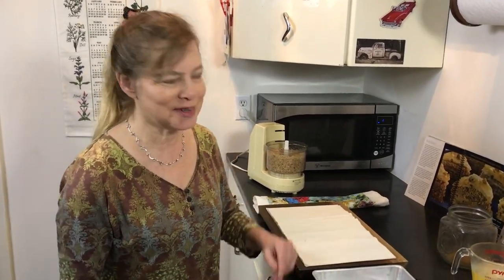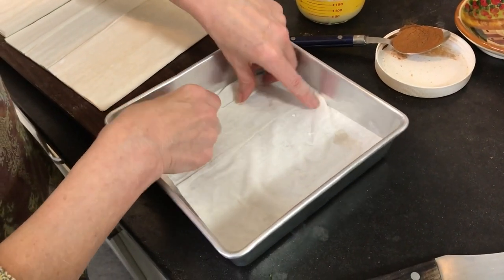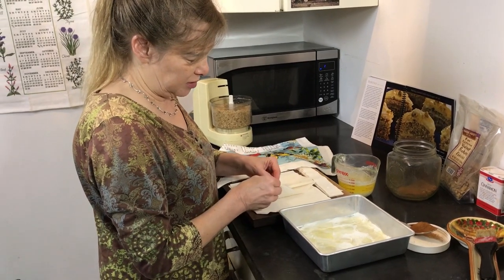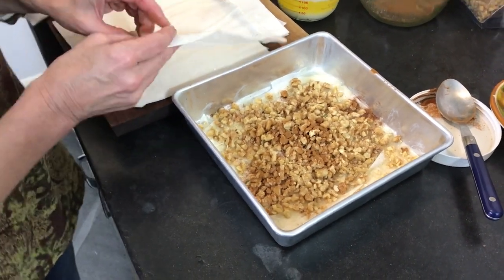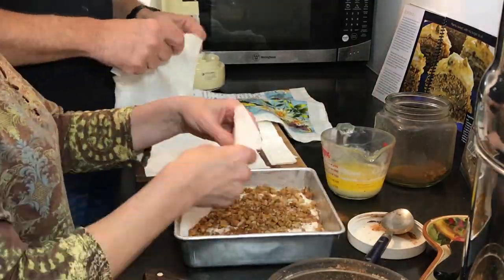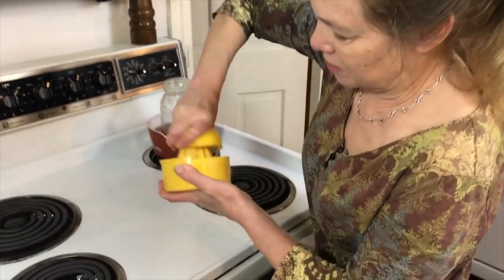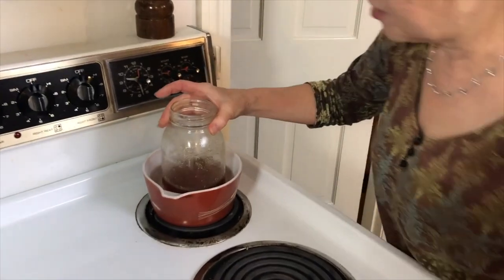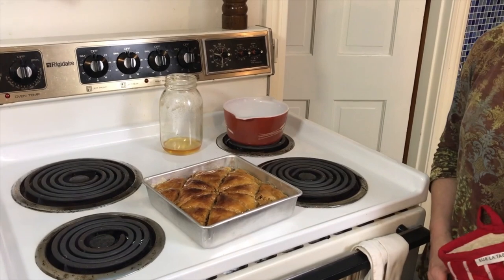Baklava - Want some?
Music is my tune from Acoustic Chef, I call "JS Baklava."